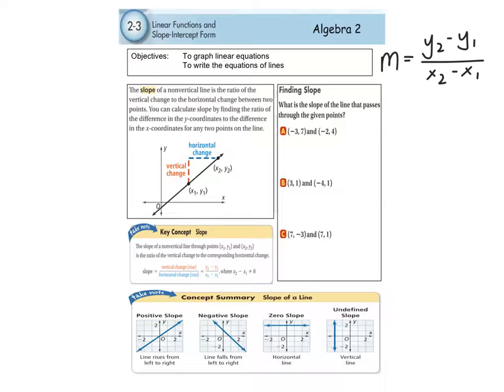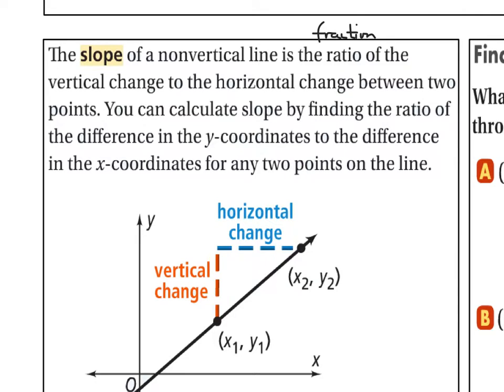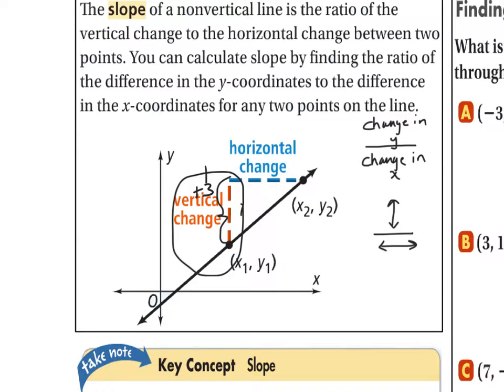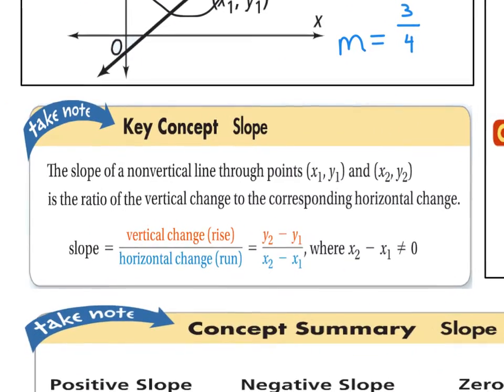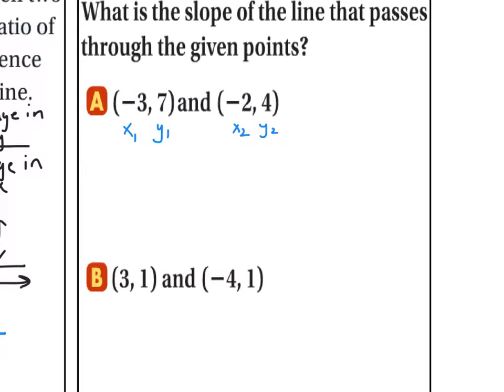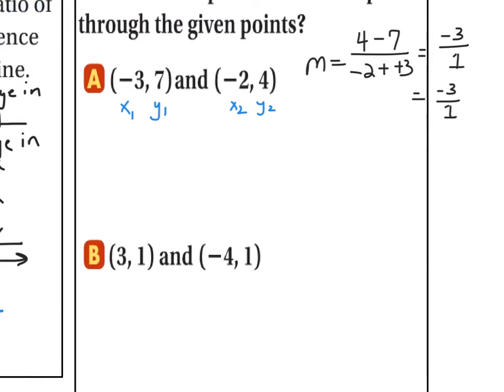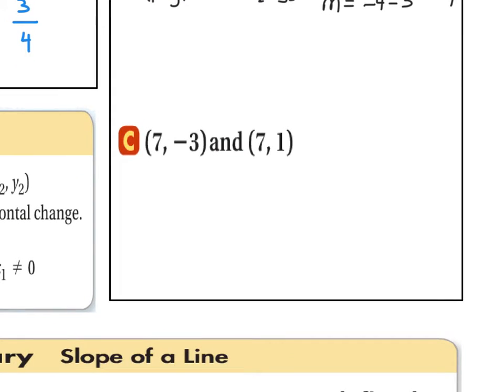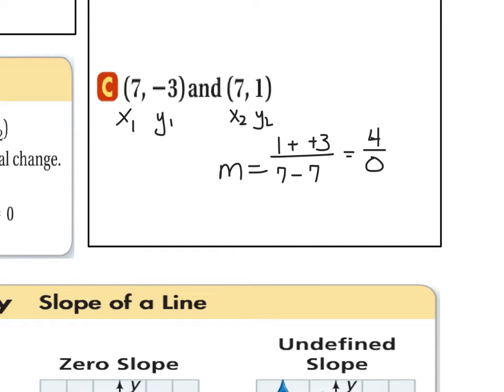Alg. II 2.3 Finding Slope